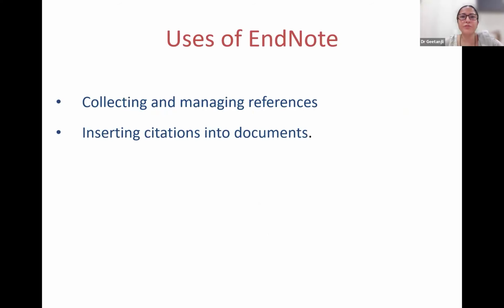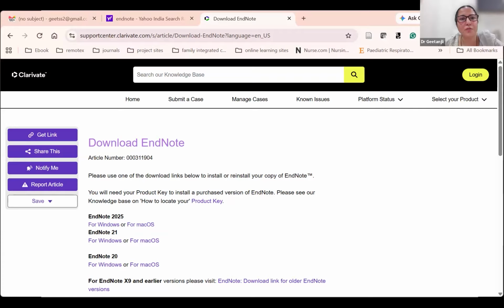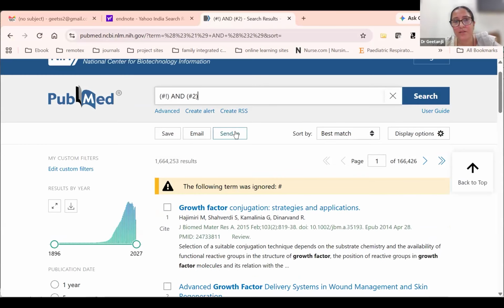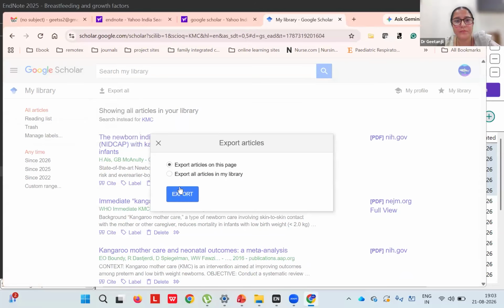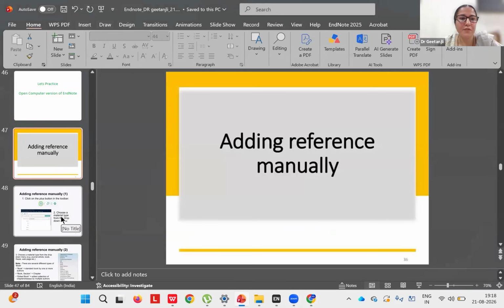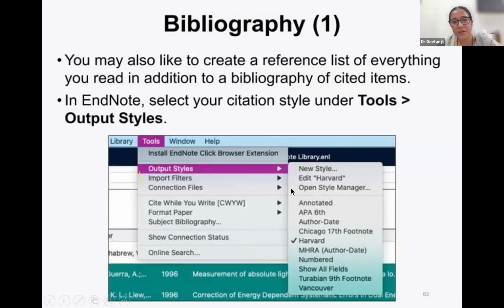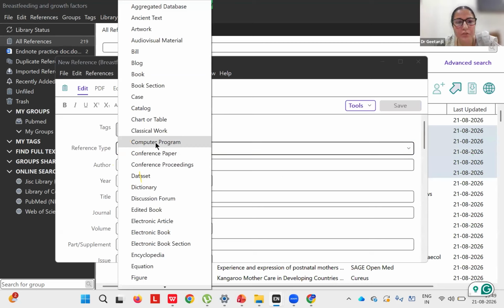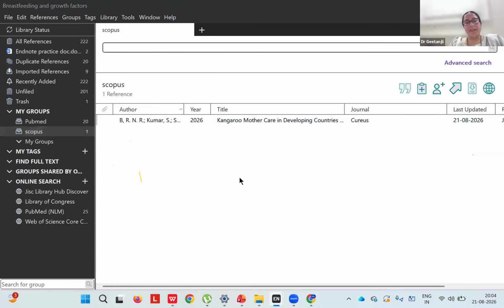Day 2 | Zotero, EndNote & Mendeley Reference Management Tools